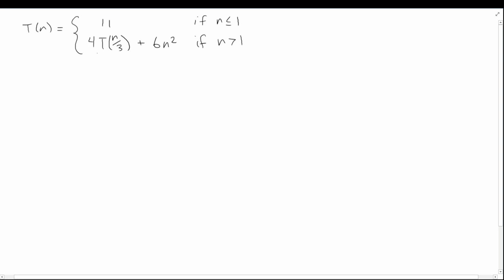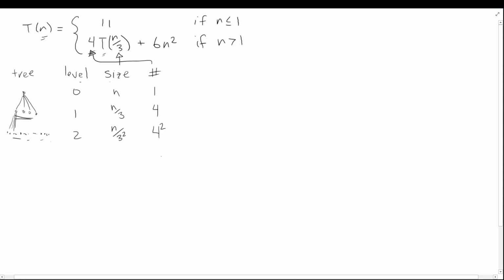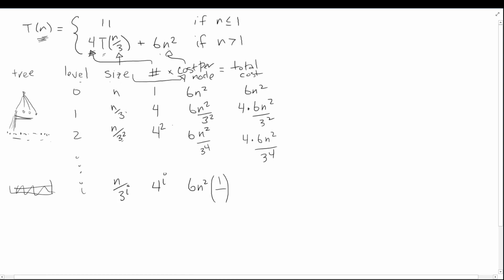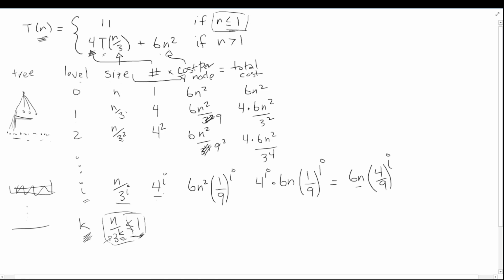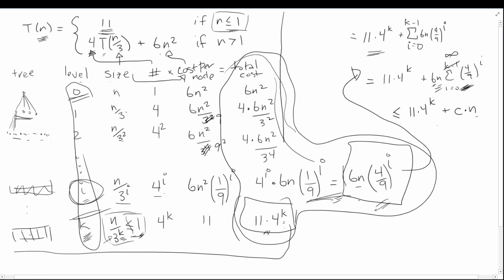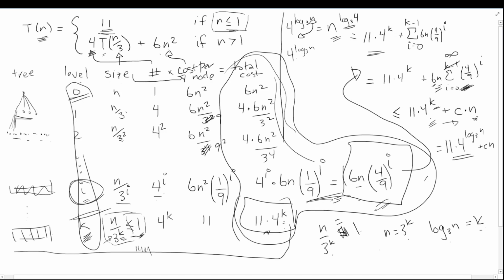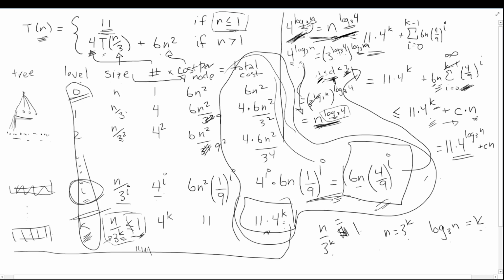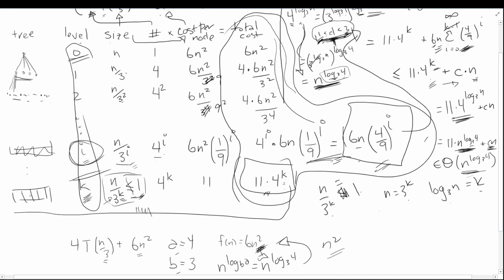Recursion Trees Technique - Exercise 2 - Design and Analysis of Algorithms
In this video I practice the recursion tree technique on a recurrence relation and compare my result to the master theorem produce result.